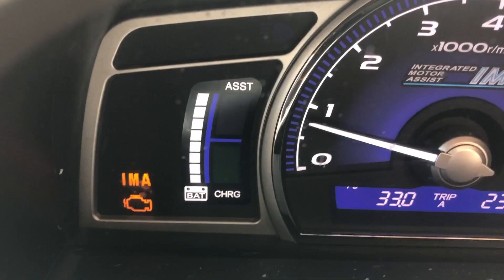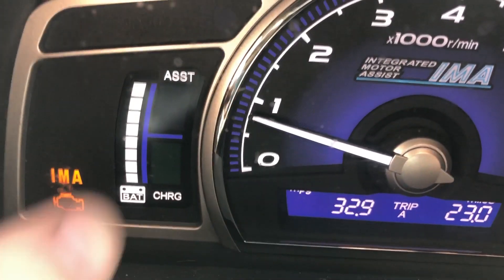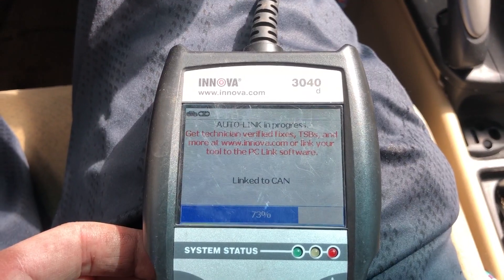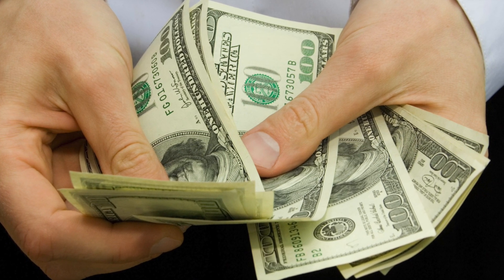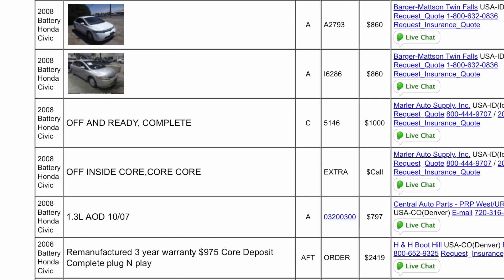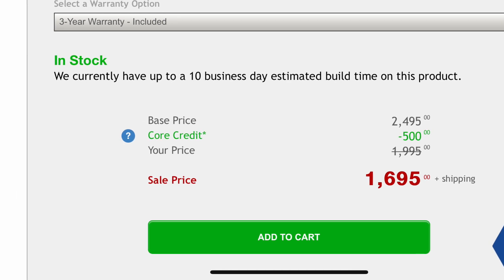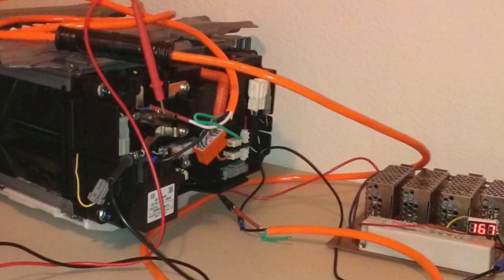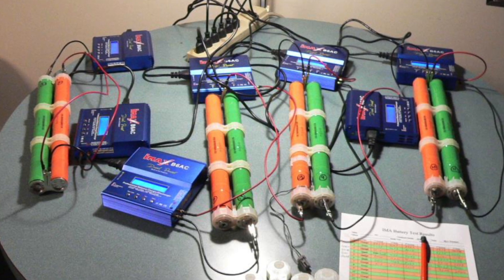What Are My Options If My Hybrid Battery is Bad Honda Civic Hybrid 06-11 IMA Light On SAVE MONEY!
This video will give you some more insight on what your options are if your Honda Civic Hybrid battery is bad. These options can be used with any Hybrid vehicle, just make sure you get the matching part.

Options to replace/recondition your Honda Hybrid Battery:

1. Go to a local junk yard and remove the hybrid battery yourself. This will cost you around $300 (that’s what I have been charged here in Utah) plus you will have to give them your old battery unless you want to pay the core charge (I would just keep the old battery). The warranty won’t be great and you have no idea how to tell if the battery is good or not. I would get one from a wrecked car, if you can’t see any damage to the vehicle, it’s very possible that it is in the junk yard because the hybrid battery was bad.

2. and find a used battery.  You can get some good deals on here. I have only ever gotten one on here for about $600 but it worked great. Just make sure you get a good warranty and ask the salesman how long it’s been sitting, and if it was test driven before being pulled.

3. and search for a hybrid battery. Again this is hit or miss but I have found some good deals on here. I got a $300 used hybrid battery shipped to my door that worked great.

4. and buy a remanufactured battery from them. This will run you $1700 plus whatever extra you want to pay to get a better warranty. I would do this if you have zero experience with cars and want to keep your vehicle for many years.

5. this will cost you about $300 but you can use this for multiple vehicles. You can also let a friend borrow it or rent it out or even sell it when you are done with the vehicle and recoup the cost. I have used this on three vehicles and all three were fixed with a bi yearly charge.

6. Buy a brand new one from a dealership. It is going to cost you about $3000.00 out the door, and if you want to have them install it, its going to cost an additional $400. They are brand spanking new, but warranty won’t be great and it is going to, most likely, cost more than what your vehicle is worth.

7. Build your own grid charger. This is a very inexpensive way to fix your vehicle but most people won’t be able to figure out how to do it.

8. Take your battery apart and charge each stick individually and test which sticks have limited capacity. This is the best and most inexpensive way to fix your hybrid vehicle battery but it can take a long time and you will need to know what your doing. I recommend this if you are messing with a lot of hybrid batteries.

Option 9, bypass hybrid battery (not shown)

If you’d like to get better gas mileage but you aren’t having hybrid battery issues, consider replacing these parts

Ignition coils (8 total)
Spark plugs (8 total)

-Check your tire pressure
-Unload unneeded weight
-Stay under 70 mph